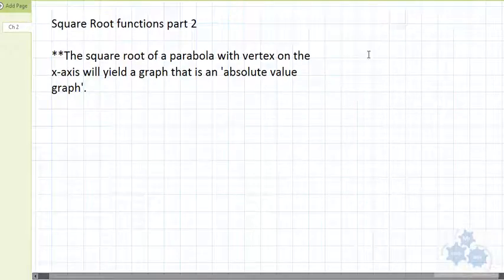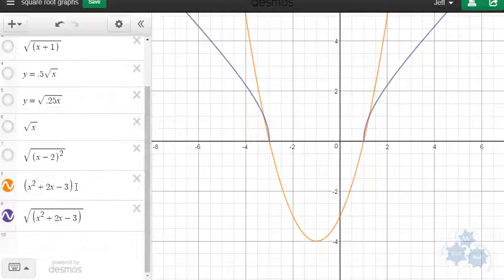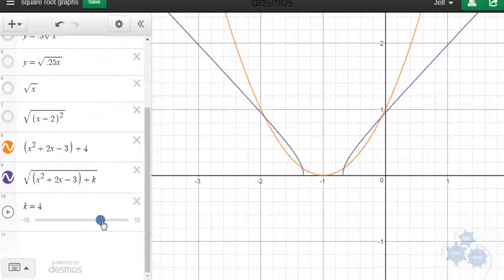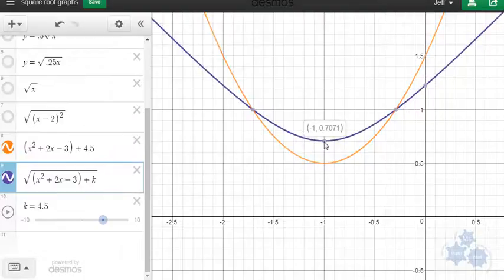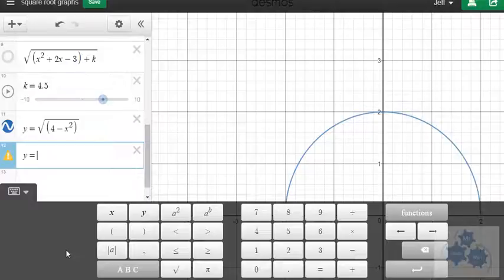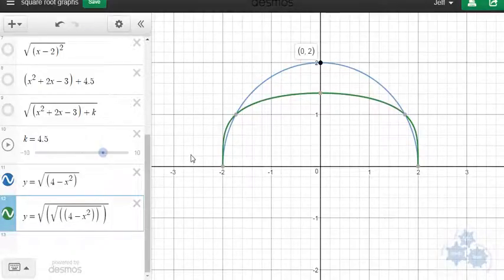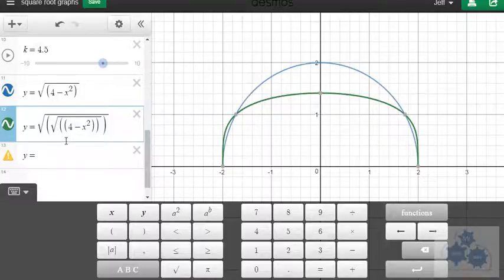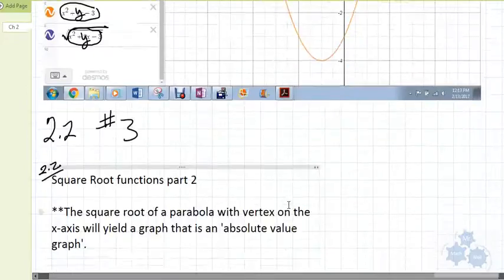PC 30 2.2 Square root functions